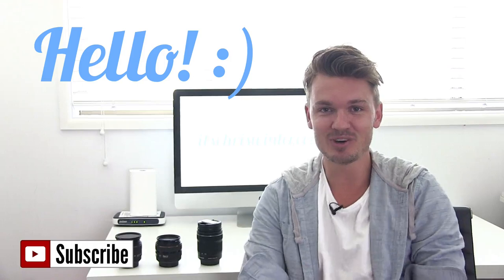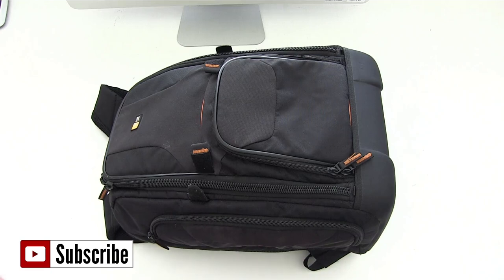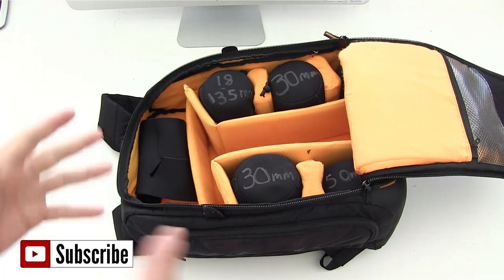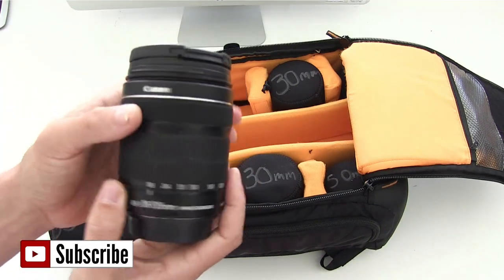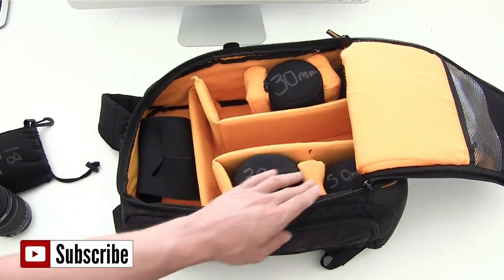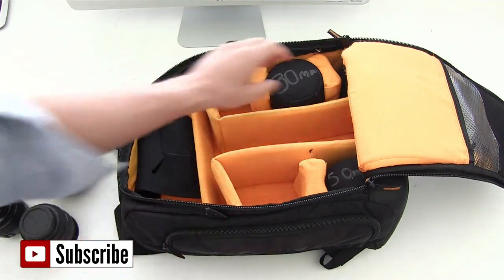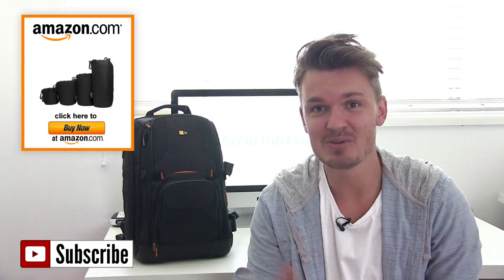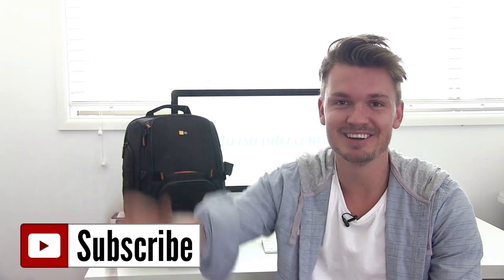How to store DSLR lenses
A LITTLE ABOUT ME:

Hey everyone, if you’re new to the channel, welcome! My name is Chris Winter and I run this channel which focuses mainly on photography and cinematography, with a bit of tech thrown is as well! Whether it’s Canon, Nikon, Panasonic or more, this is the place to hangout.

We’ve got a fantastic photography community here, where everyone’s welcome to comment and enjoy our wonderful hobby!

I always try and reply to nearly every comment, so feel free to comment if you’ve got a question, and I’ll try and get back to you as soon as possible.

💻 I also run a website about photography and cinematography over

I hope you guys have a great day!